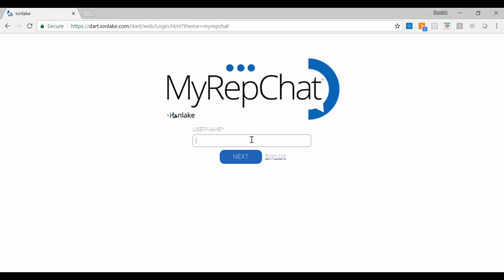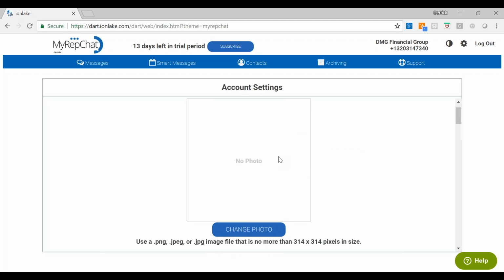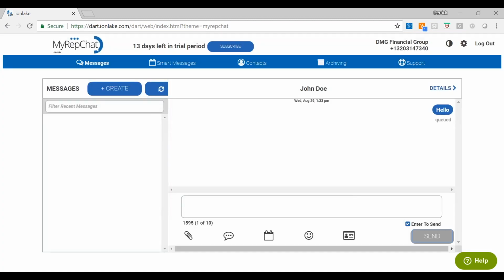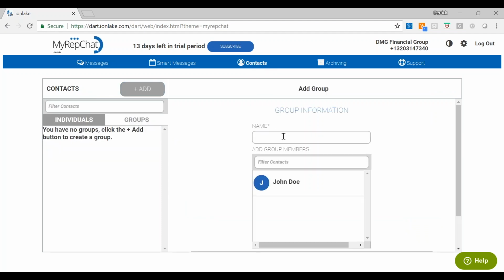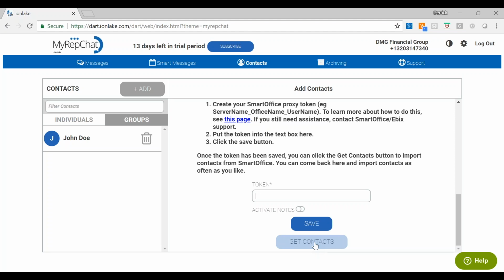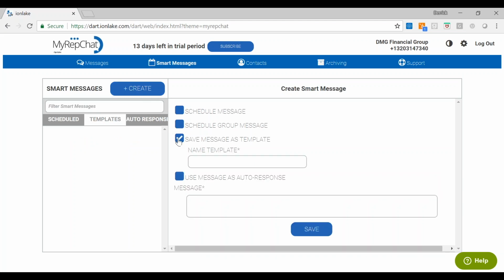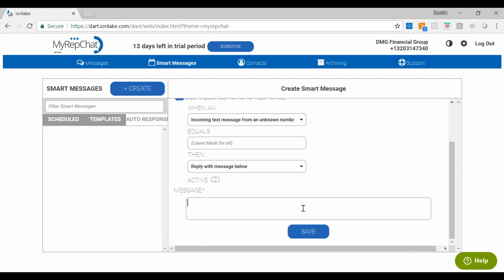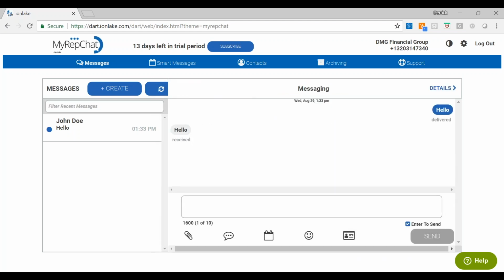Initial Log In Video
This is a simple video to highlight some simple areas of focus for a first time user.